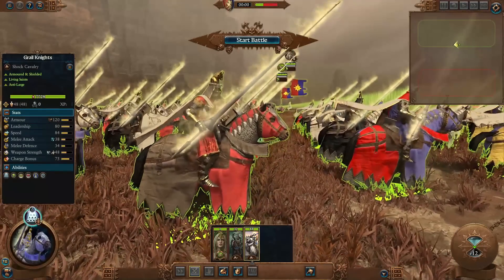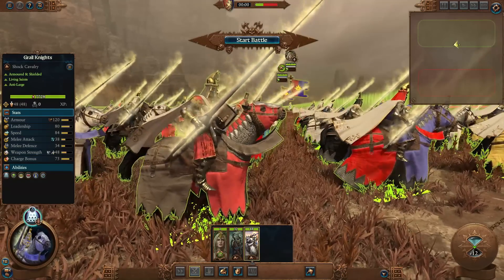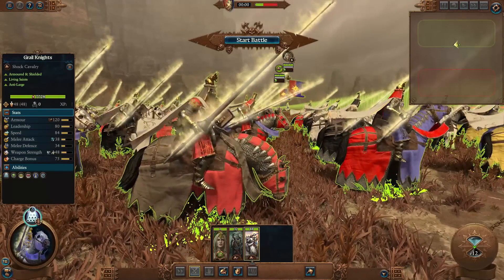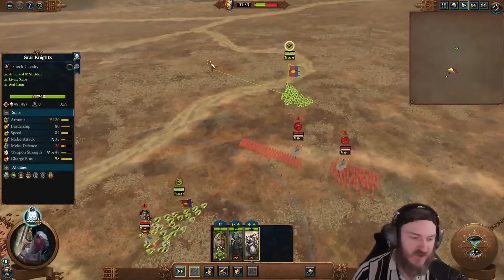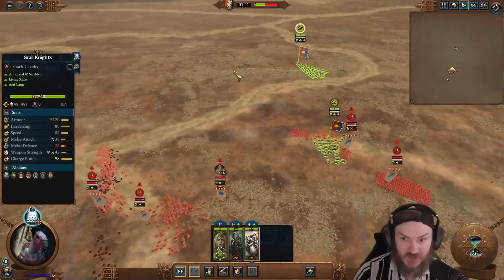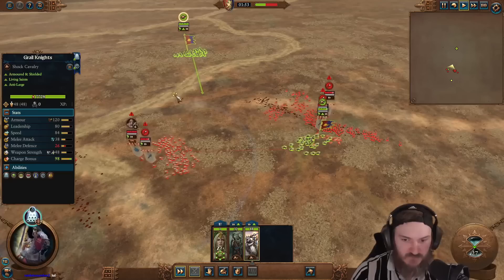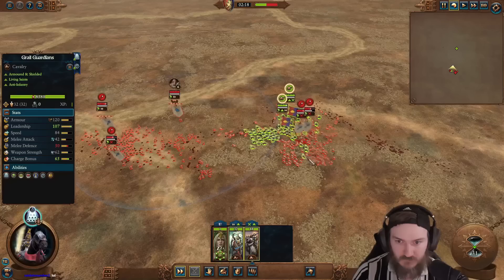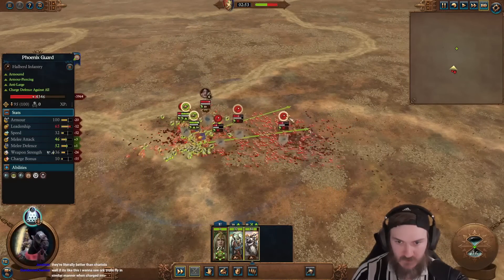Your Eyes Deceive You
Now they're able to fight normal cavalry even MORE effectively.. Nice!